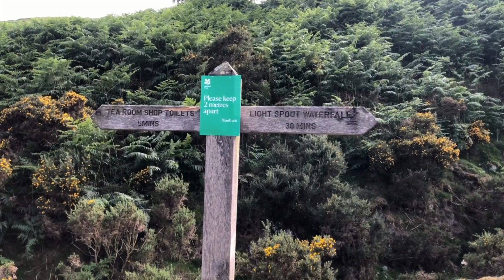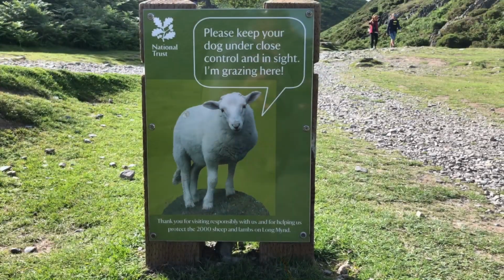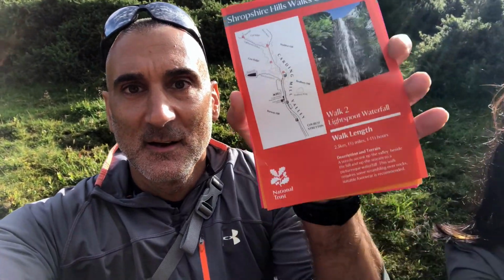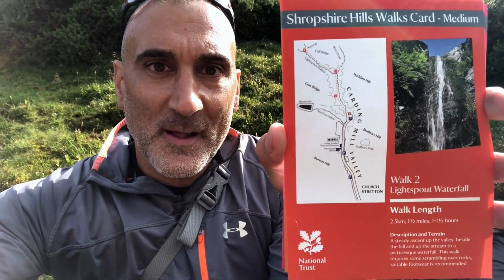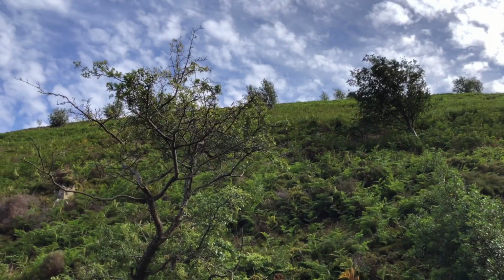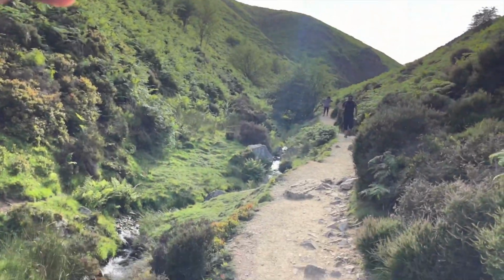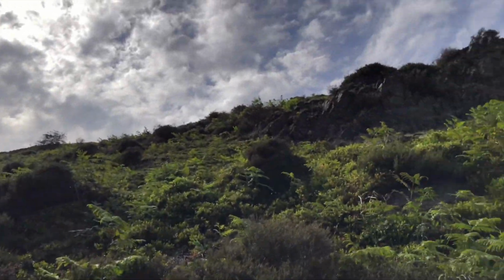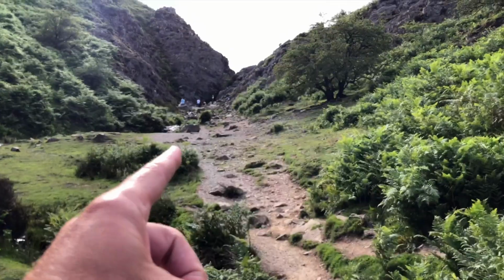Lightspout Waterfall Trail: Shropshire, England E4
Episode 4 - This episode was shot in the beautiful rolling hills of Shropshire, England on 19 July, 2020.

Please note that parking costs 7£ for the day.

There is also a shop there to buy ice cream and tea. They have a nice bathroom right by the ice cream shop open for the public, so don't worry about not finding a bathroom before you hit the trail lol.